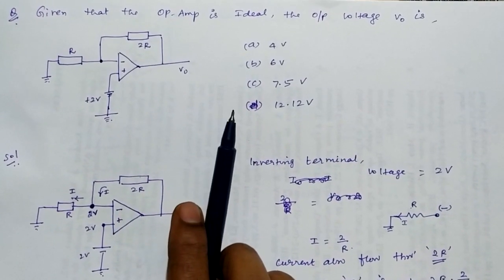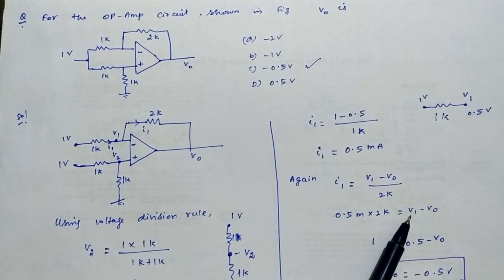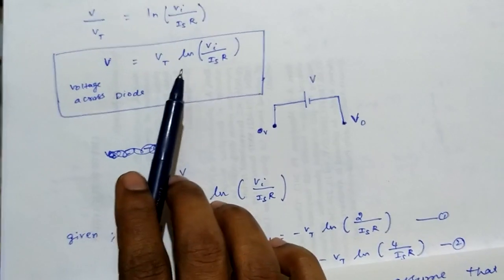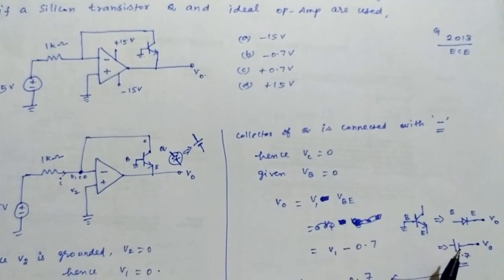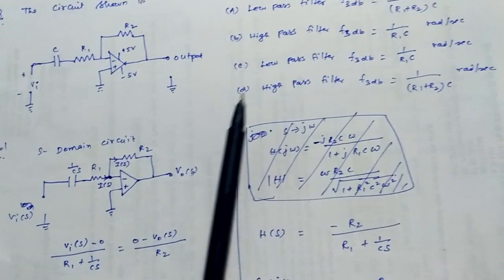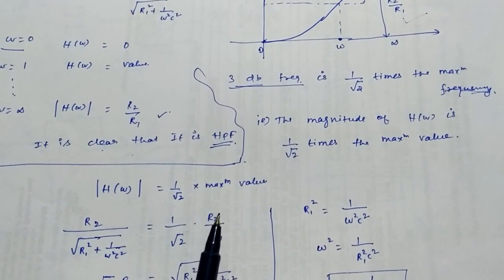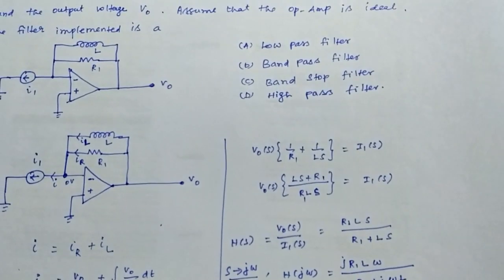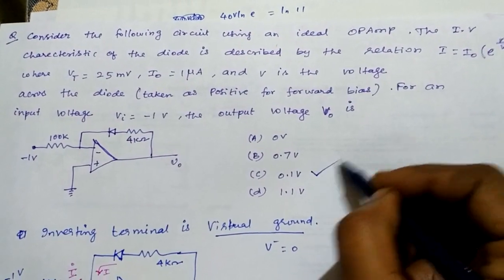Analog Electronics |Operational Amplifier. Part-I|TRB polytechnic |GATE-ESE EEE-ECE |TNEB AE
In continuation to this video two more videos link given
Part II and Part III